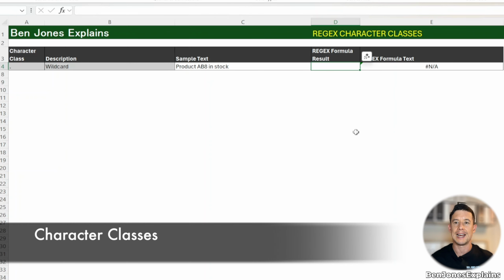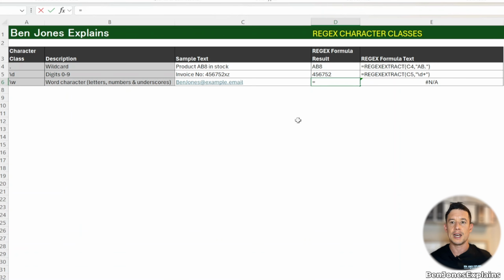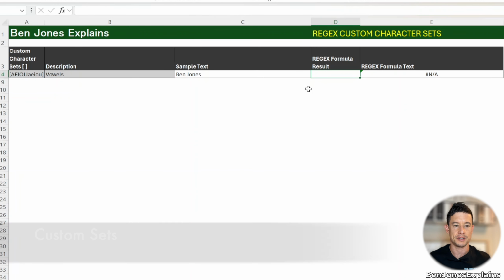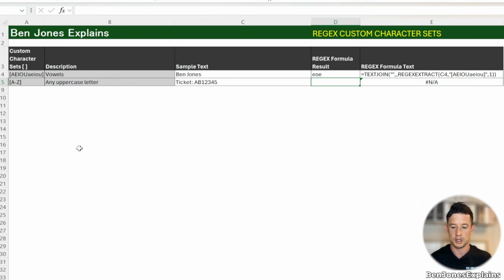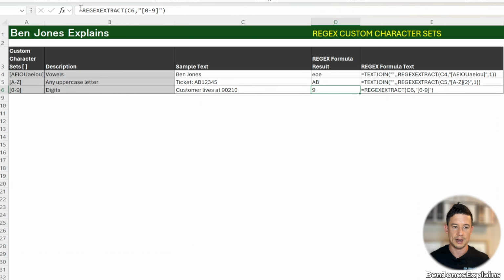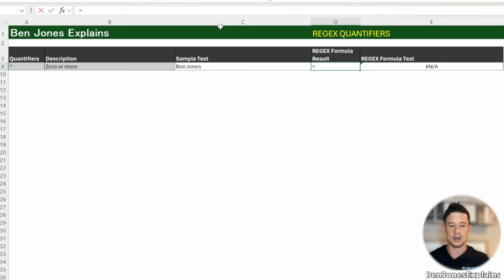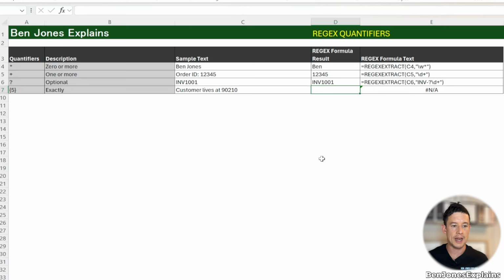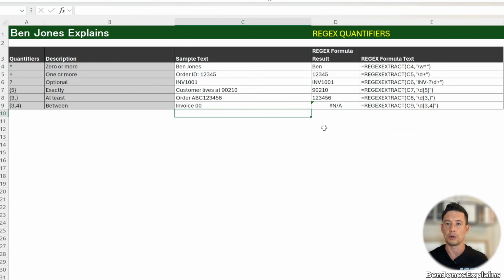Excel Regex Tutorial: Character Classes & Quantifiers Explained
Master Excel Regex in Microsoft 365 with this deep dive into character classes and quantifiers. 🚀
In this tutorial, you’ll learn how to:
✔ Use \d, \w, \s, and wildcard . to match digits, words, spaces, and any character
✔ Build custom character sets like [AEIOUaeiou] for vowels or [A-Z]{2} for ticket codes
✔ Apply quantifiers (+, *, ?, {}) to match exactly, optionally, or repeatedly
✔ Clean messy data (extra spaces, leading zeros)
✔ Extract invoice numbers, product codes, emails, zip codes, and more with real-world spreadsheet examples
By the end, you’ll be writing Excel REGEX formulas that solve 80% of text pattern problems in day-to-day business spreadsheets.
👉 If you missed the Intro to Excel Regex video, watch that first for a foundation.
👉 Next time: Anchors (^, $) and more advanced Excel regex tricks.

⏱️ Timestamps:
00:00 - Intro
01:06 - . Wildcard
02:25 - \d Digit
03:55 - \w Word characters
04:56 - \s Whitespace
06:33 - Custom sets
07:54 - Regex nested in TEXTJOIN
13:07 - Negated character sets
14:46 - Quantifiers
14:59 - * Zero or more
15:35 - + One or more
16:11 - ? Optional
17:48 - {} Exactly
18:30 - {,} At least
19:51 - {,} Between
20:53 - Conclusion

💬 What text patterns do you most commonly look for?